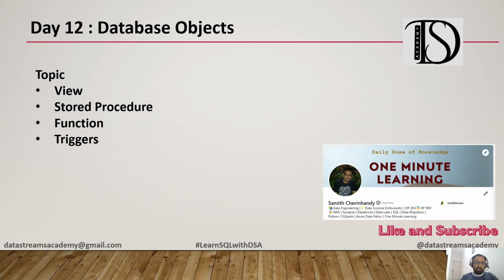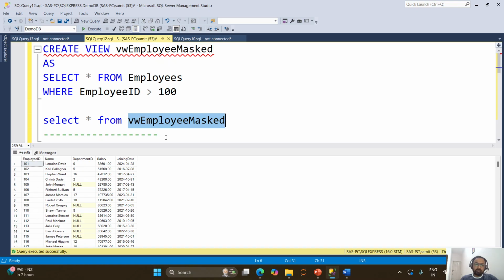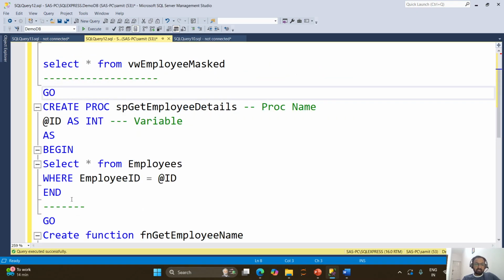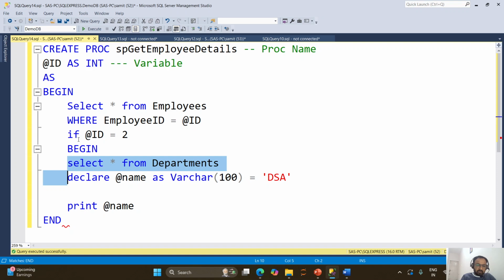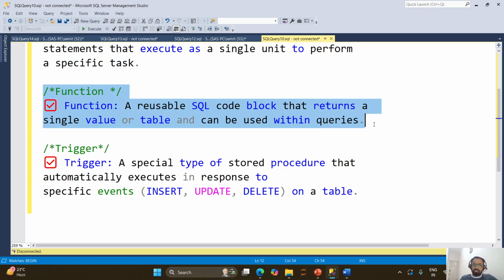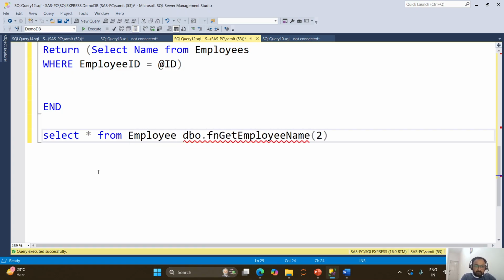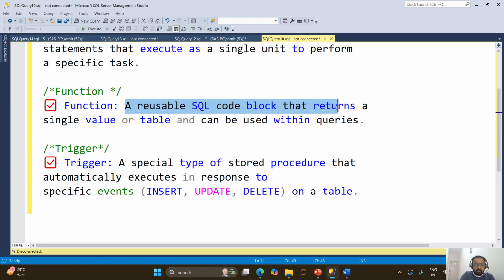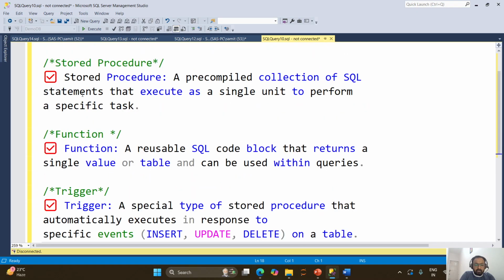Day 12 : SQL Views | Functions | Stored Procedure | Trigger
This module covers the Main objects of SQL Server.

1. Views
2. Stored Procedure
3. Function
4. Trigger